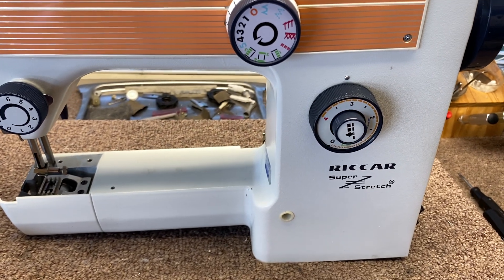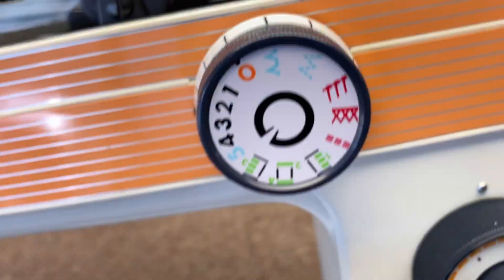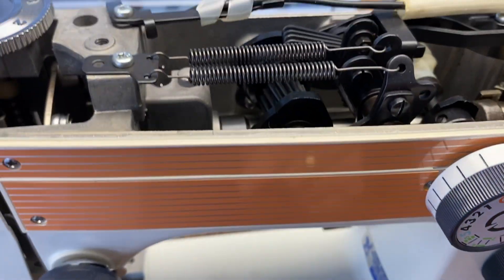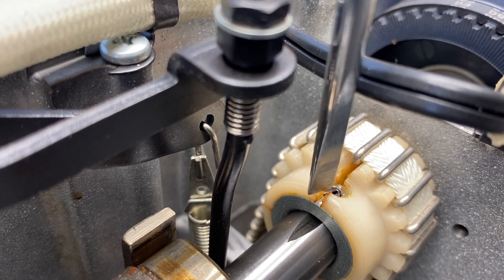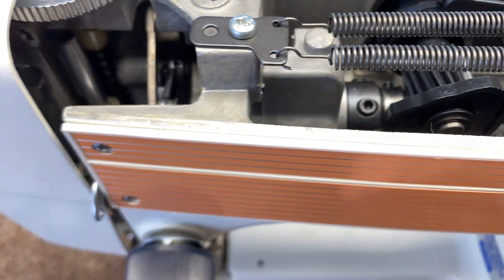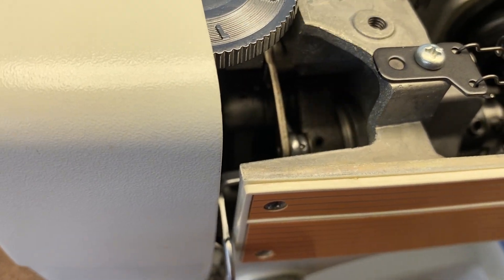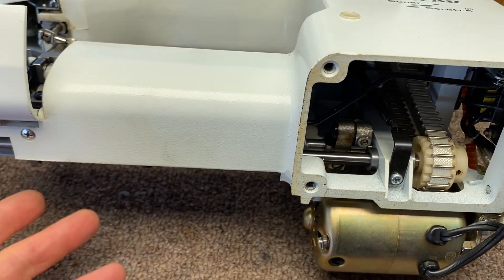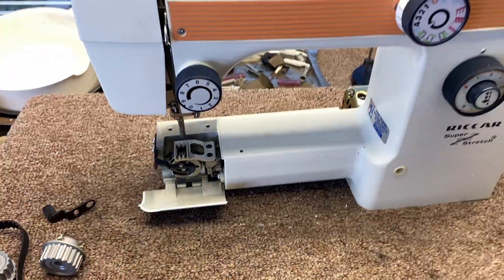Riccar Timing Belt Gear Failure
The Riccar timing gear was cracked and had to be replaced. I dismantled it, replaced the gears and timing belt and custom fitted the idler pulley to take the slack out of the timing belt. Sorry I didn't take a video on the finished product!